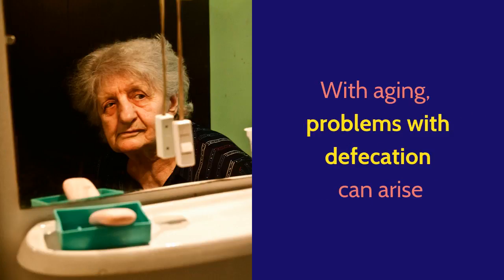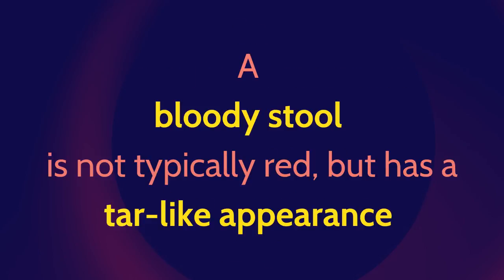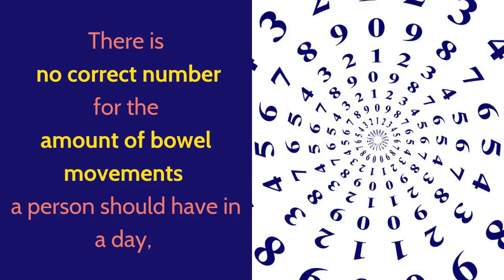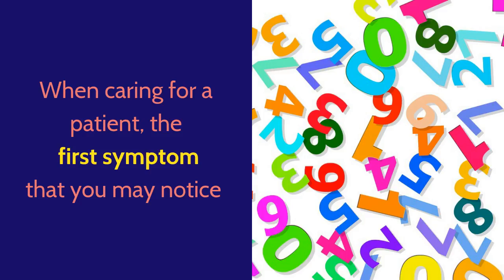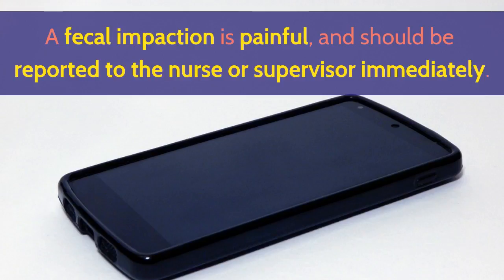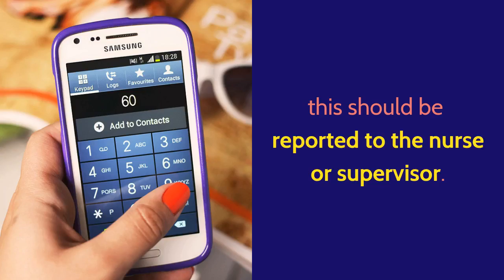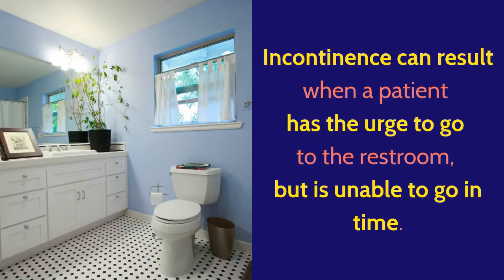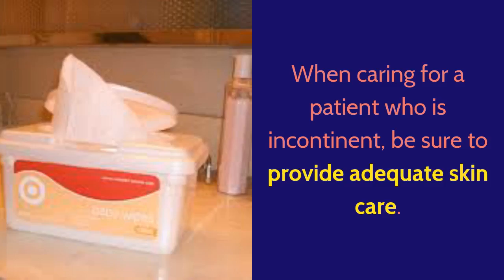Bowel Elimination course from Caregiver Cloud